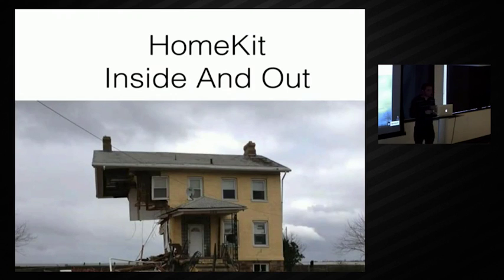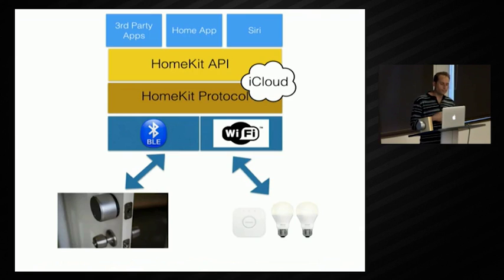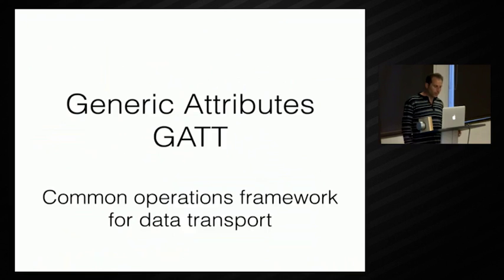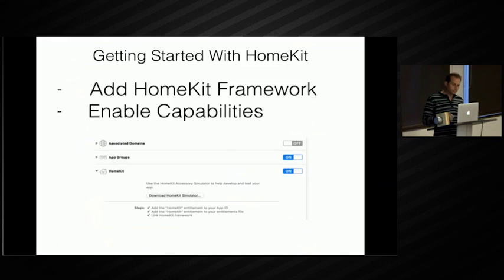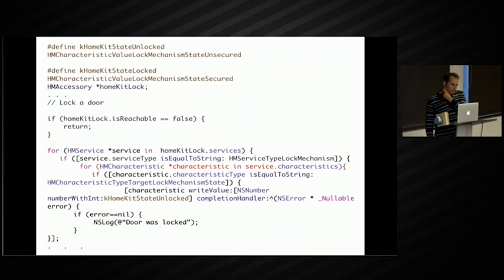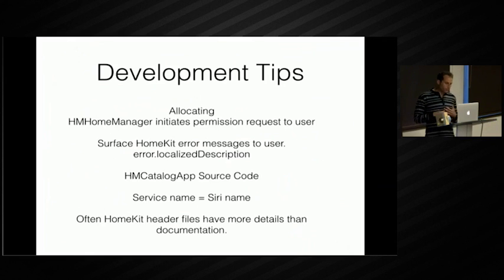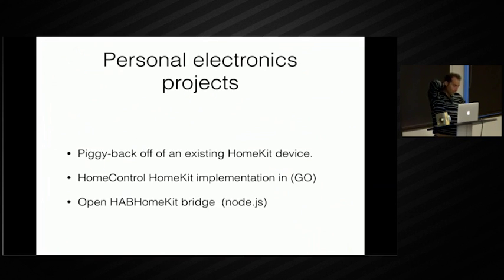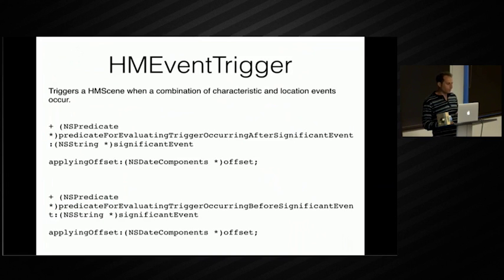Rolf Rando - HomeKit Inside And Out